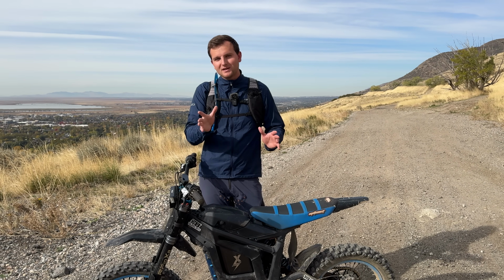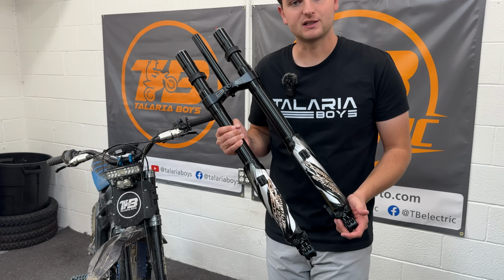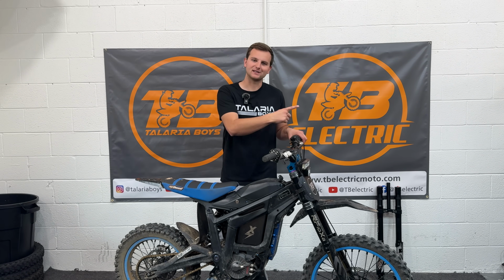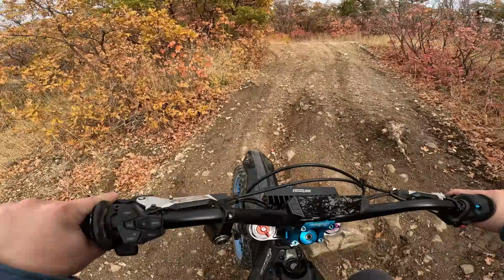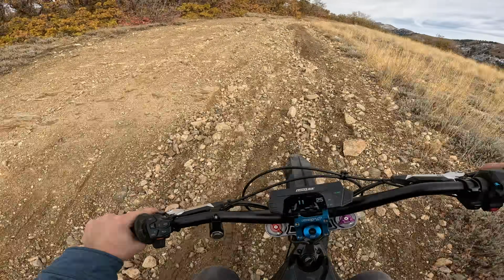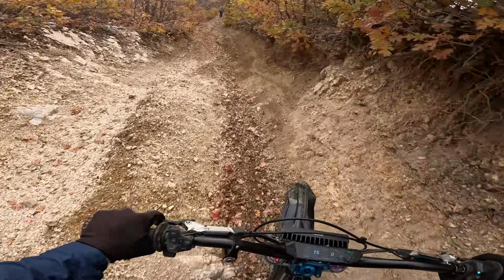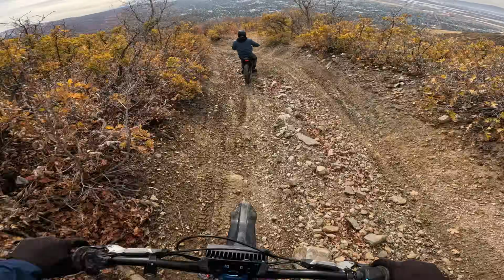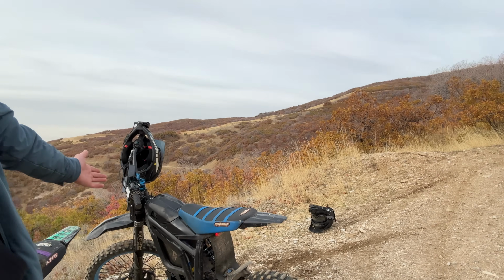NEW Game Changing E-Bike Suspension! RFLOXA